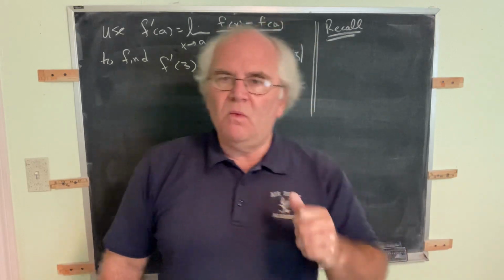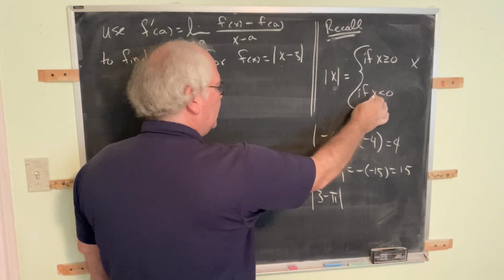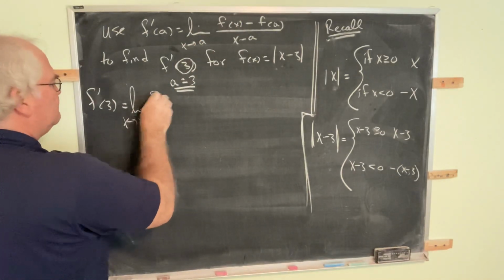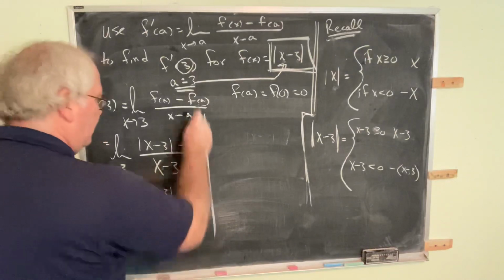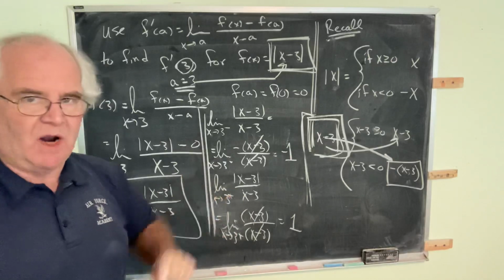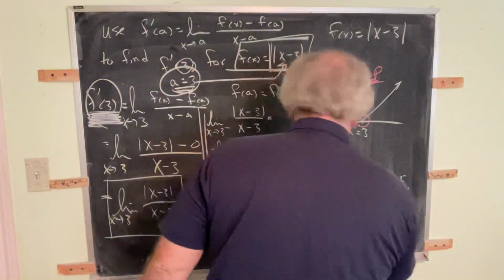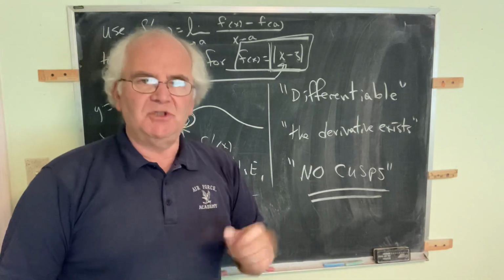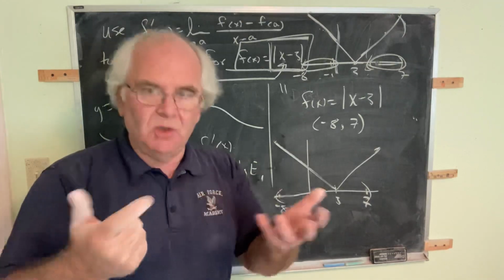Derivative of Absolute Value